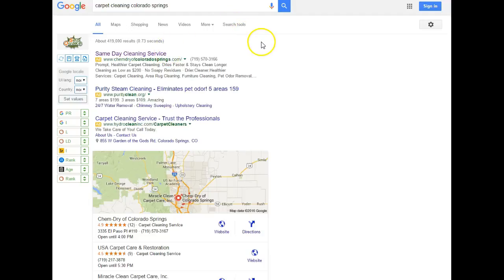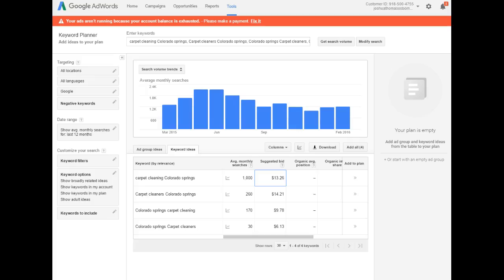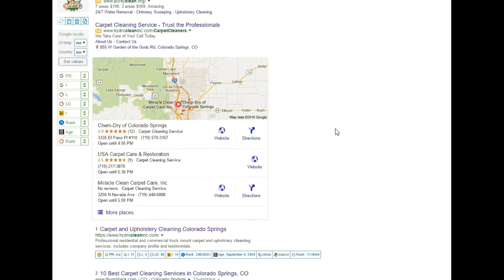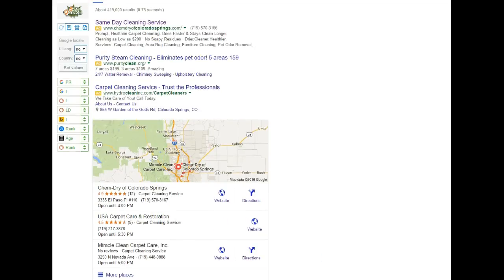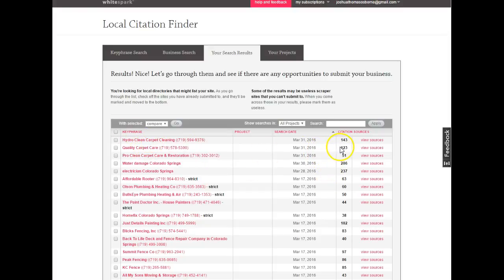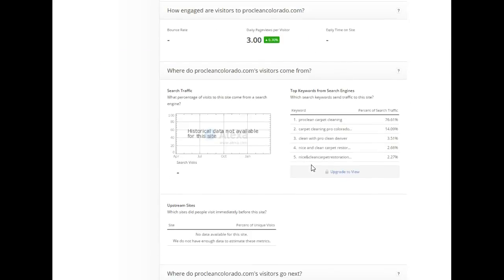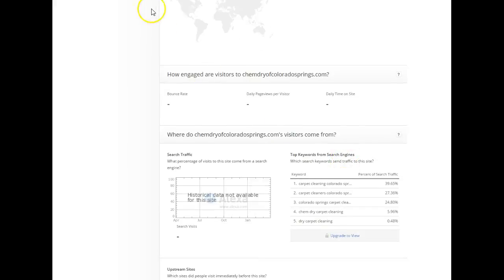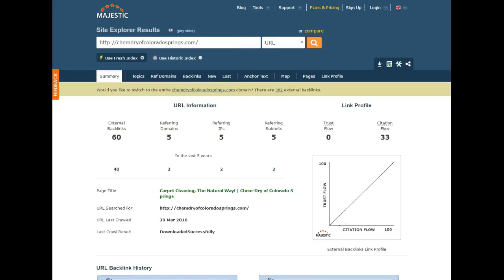Joe Carpet cleaning colorado springs